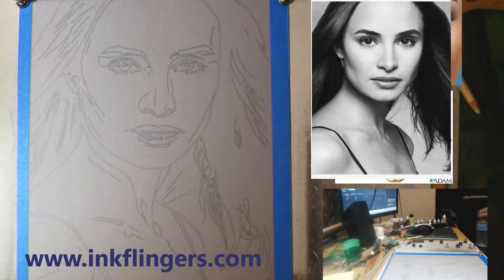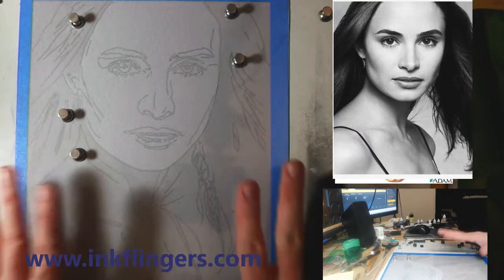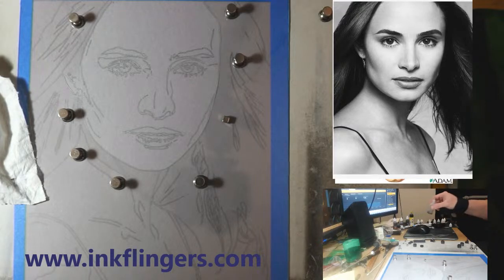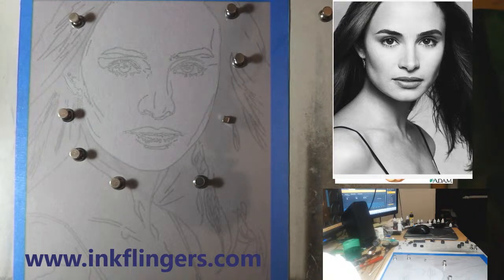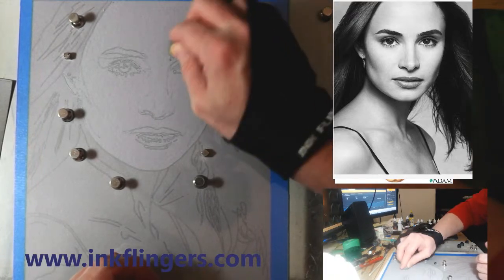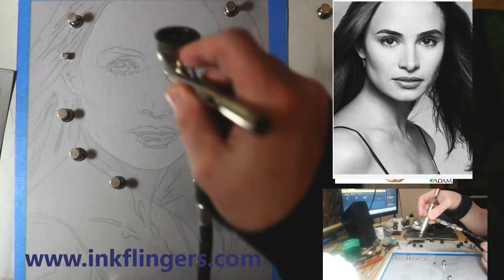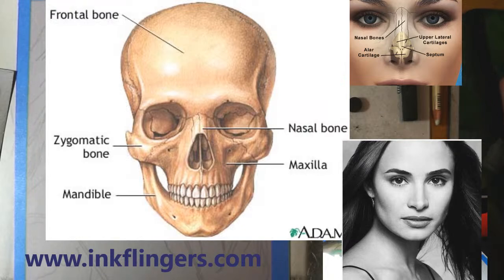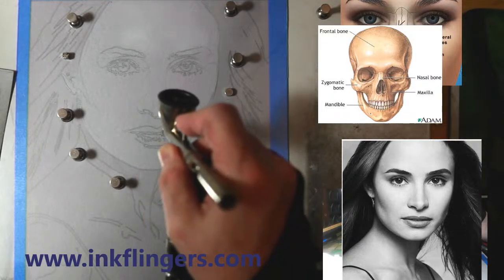How to Start a Portrait of Paola Rey in Airbrush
Enjoy the airbrush process with me.

My Online Course is available Now!